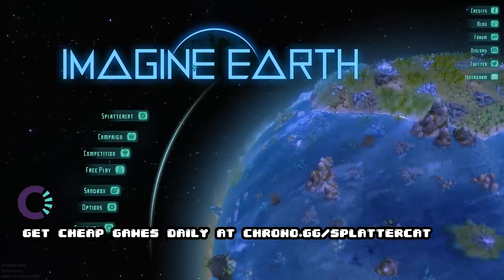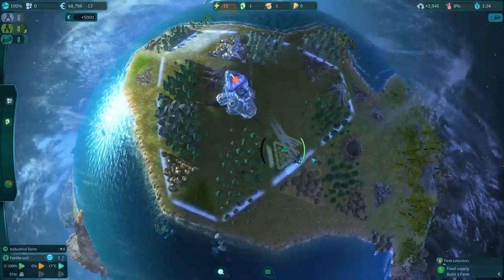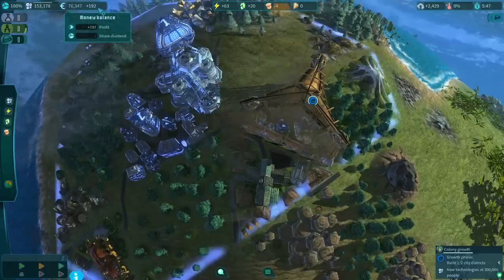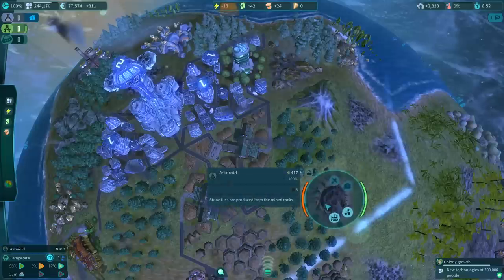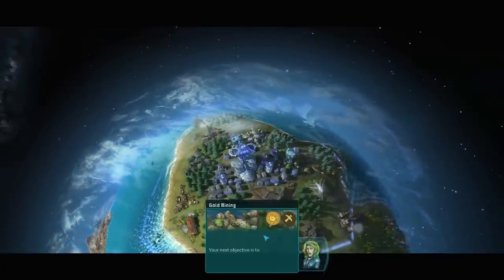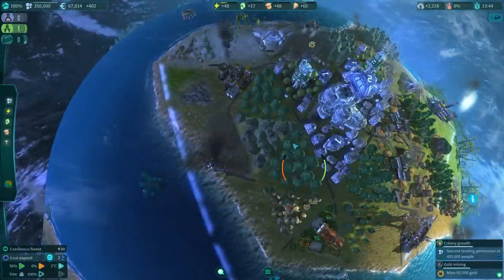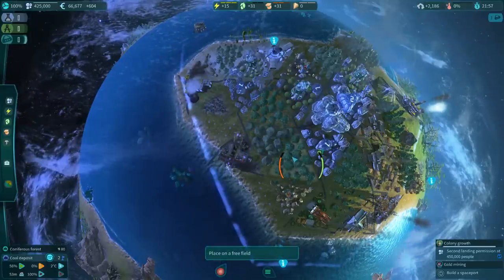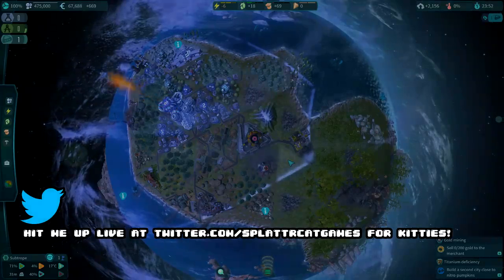Imagine Earth 2019 - Planet Colonizing City Builder!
Imagine Earth Gameplay with Splat! Let's Play Imagine Earth and check out a game where you'll build a colony on far away planets so that some evil megacorporation can make a quick buck!